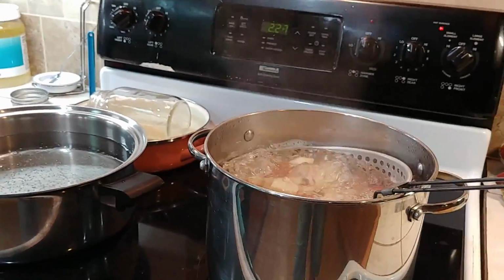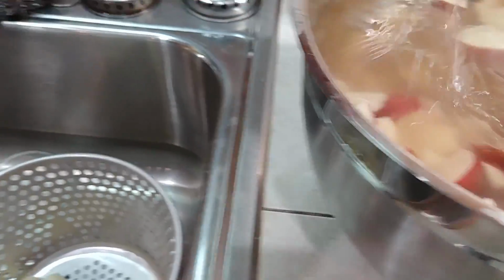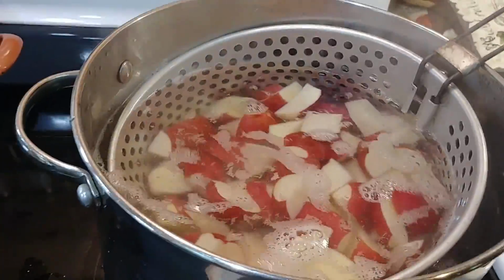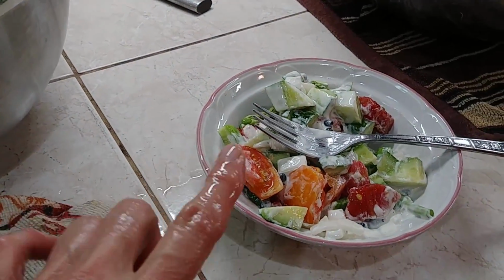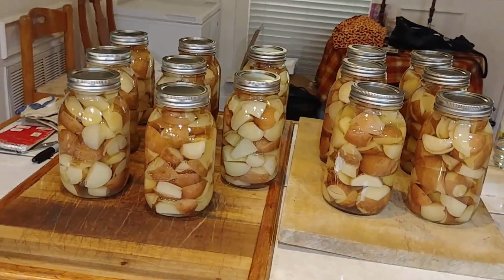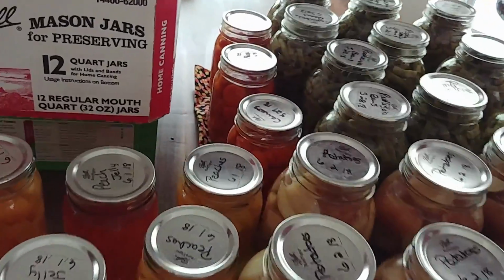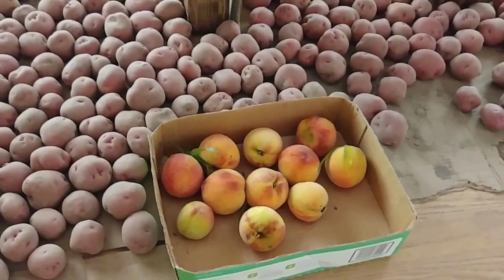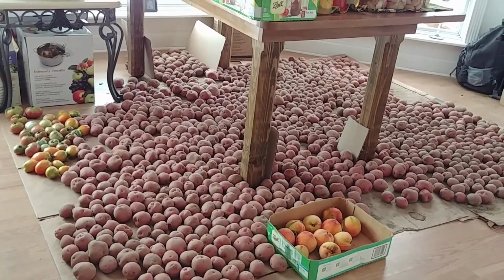A Sea of Potatoes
As I stopped to eat a salad, all fresh from my garden,  I wanted to show you what I was canning today.  My sea of potatoes doesn't seem to go away.  Yesterday I canned 7 quarts, today I will have 21 quarts of potatoes canned.  On top of the green beans, carrots and peaches that I canned this week.  It's Gonna be one of those Crazy Dazes.

To order Deep South Homestead T shirt-- Where People Gather and Leave as Friends

Cooking Southern Style with Deep South Homestead +++

Use this Amazon link and we get a small percentage and the prices remain the SAME for you.  This is one way to help Crazy Dazes continue to produce videos. THANKS!!!

To contact Wanda:
POBox 462 Wiggins MS 39577

Check out deepsouthhomestead on Facebook, Instagram and Pintrest

Cooking Southern Style with Deep South Homestead (Hardcopy)

English Pea Manual Hardcopy
Sweet Potatoe Manual Hardcopy or Ebook

Sweet Potato Recipes (ebook)

Holiday Recipes (ebook)